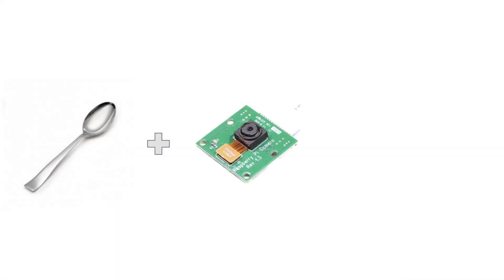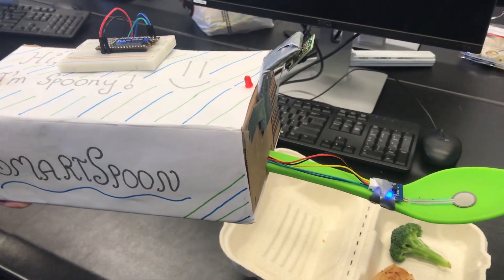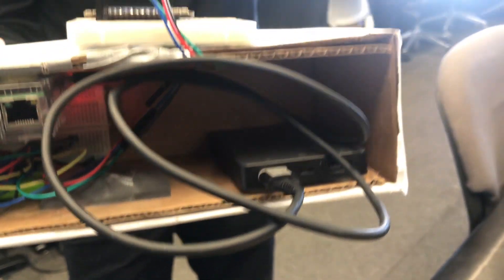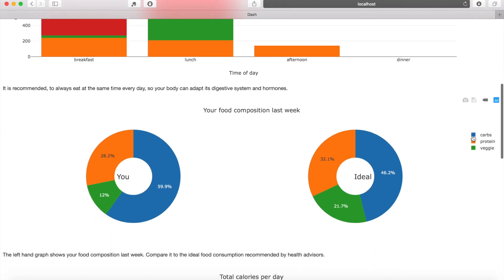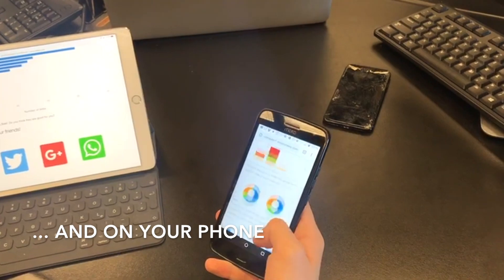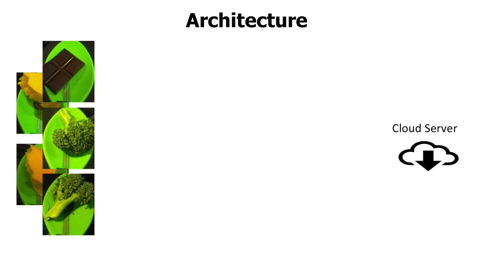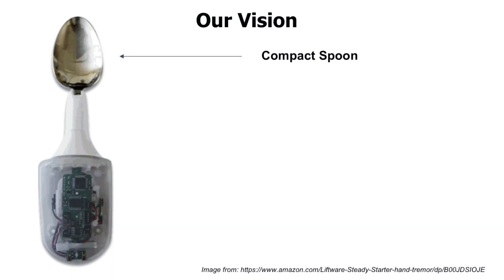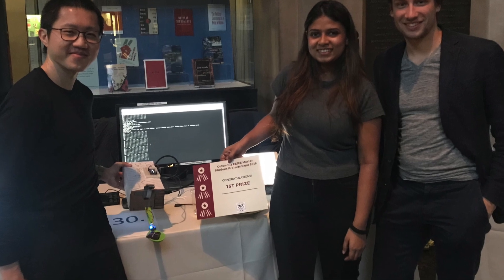Spooony - Smart Spoon - Columbia Engineering IoT '18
This video presents our final project for the Course IoT: Intelligent & Connected Systems by Professsor Xiaofan (Fred) Jiang, Fall Semester 2018. Team Members are Jan-Felix Schneider (MSc Data Science), Sing Pou Lee (MSc Data Science), Tvisha Gangwani (MSc Computer Engineering)